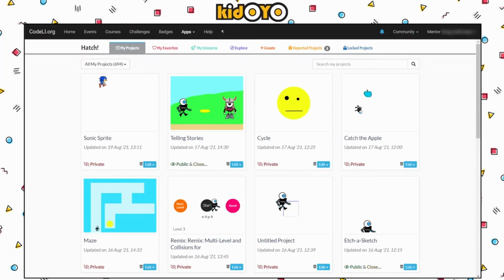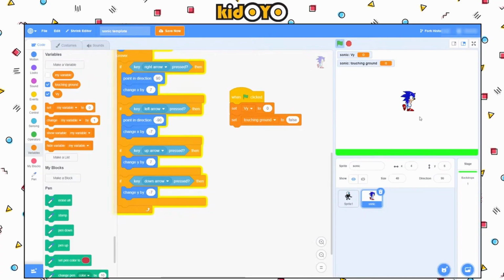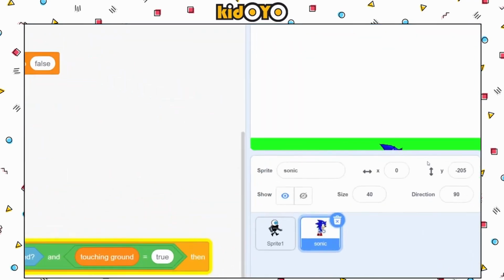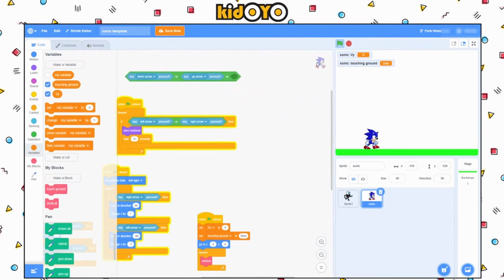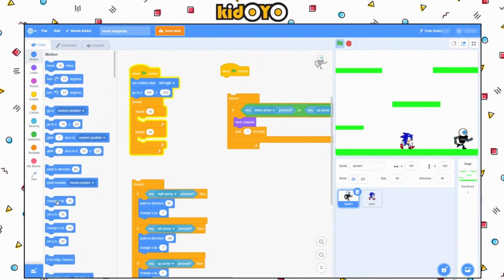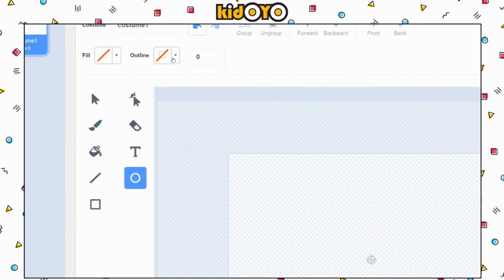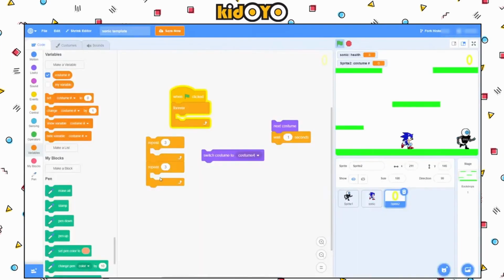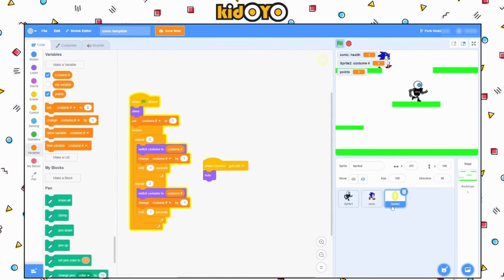Hatch! Series Lesson - Simple Platformer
Learn how to begin building a platformer game in Hatch!/Scratch. This video is part of our ongoing Intro to Scratch series that we're streaming live in our Dark Mode livestream, every Thursday at 4.

To join the fun, check out the kidOYO Passport  where you can learn how to code, get access to numerous courses and editors, join live sessions, and participate in competitions like game jams and hackathons!